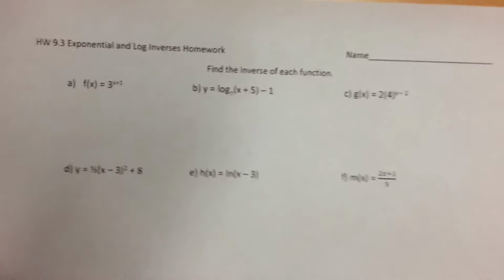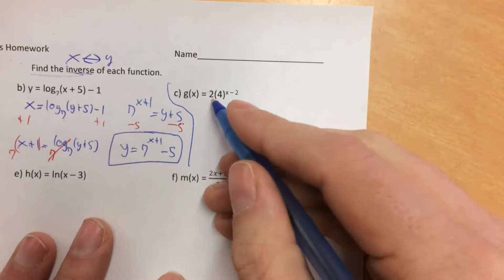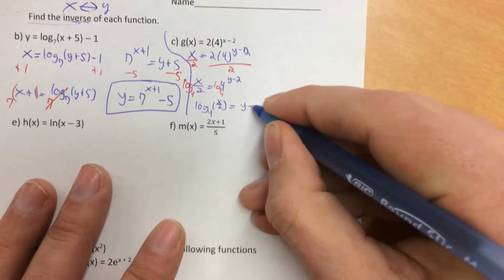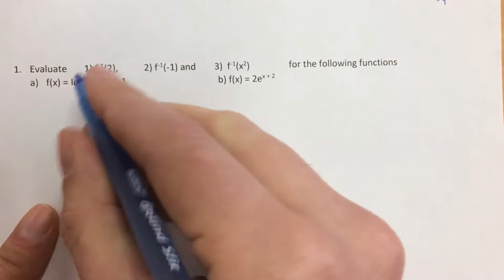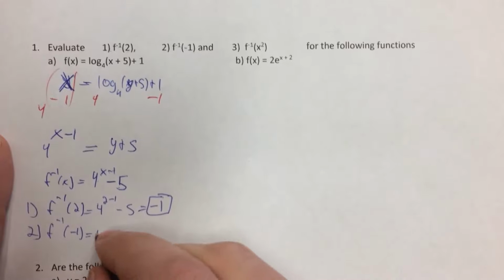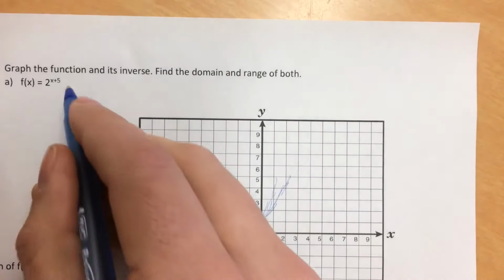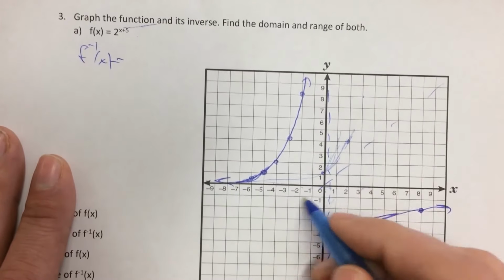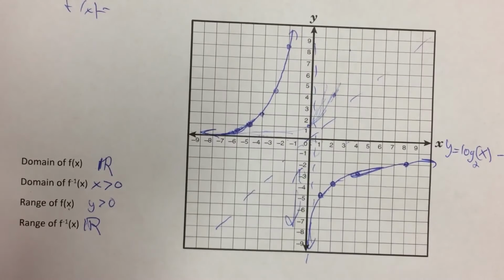Alg2 HW 9.3